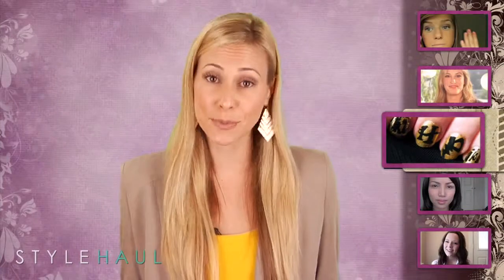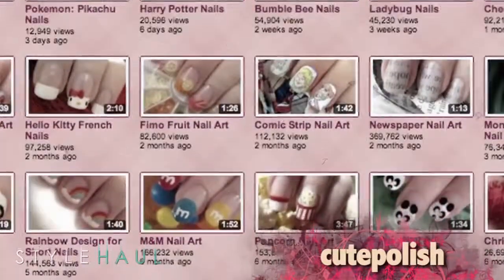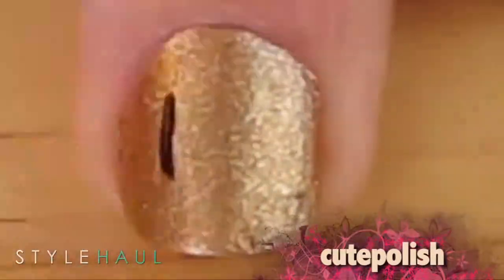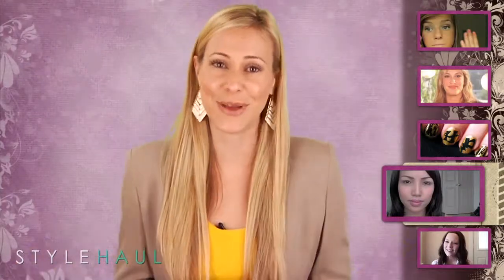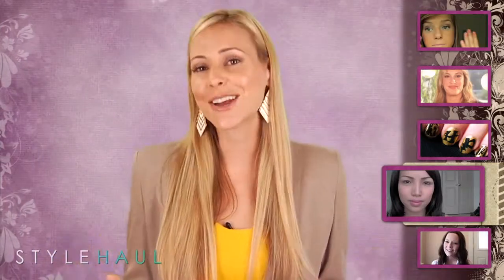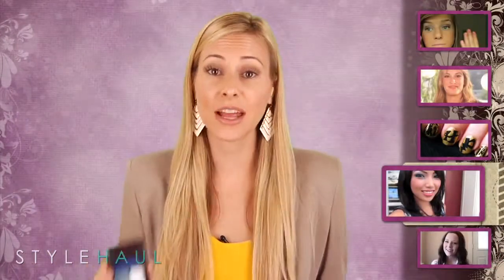The Haul goes shopping with dope2111 cutepolish hairodynamic teenmakeuptips tinytea5 sarahuslan